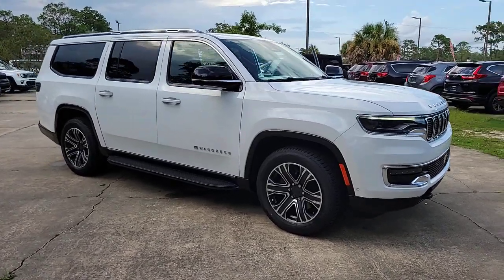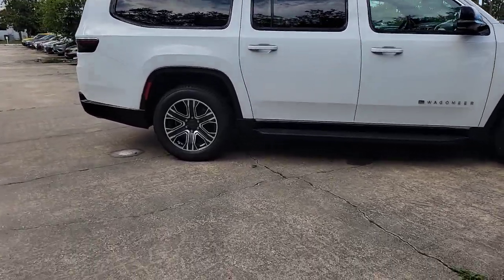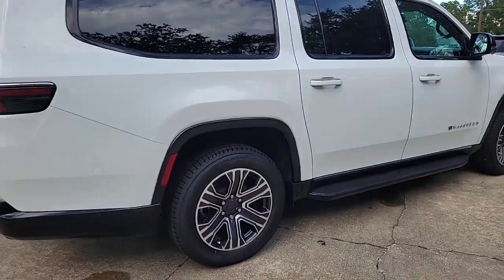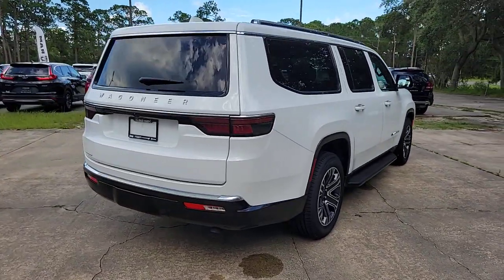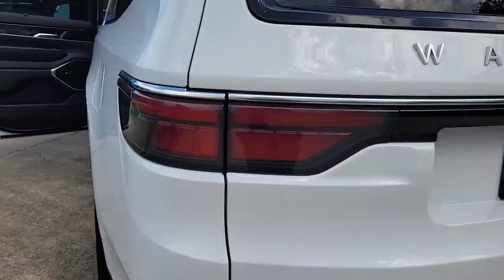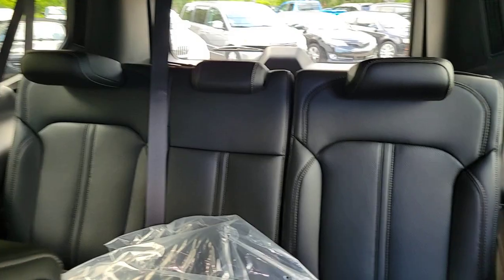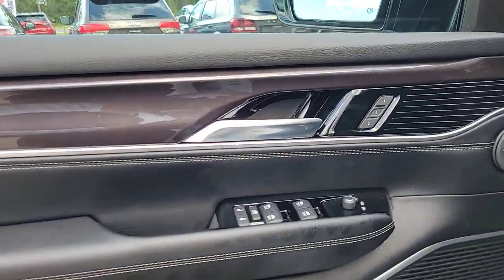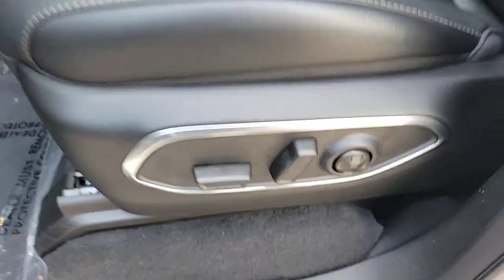2023 Jeep Wagoneer L Cocoa Beach, Palm Bay, Kissimmee, Deltona, Titusville, FL 23114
Bright White Clearcoat New 2023 Jeep Wagoneer L  available in Titusville, Florida at Parks CDR Space Coast. Servicing the Cocoa Beach, Palm Bay, Kissimmee, Deltona, FL area.

5600 U.S. 1